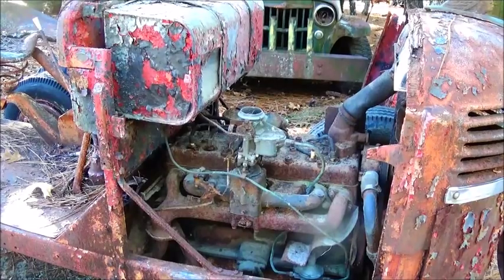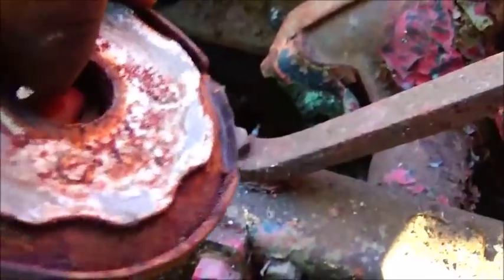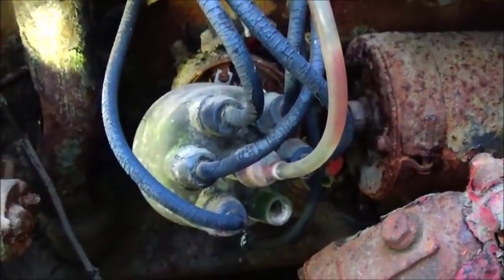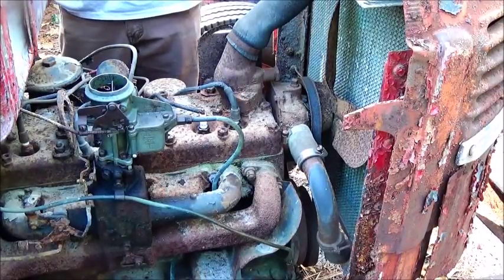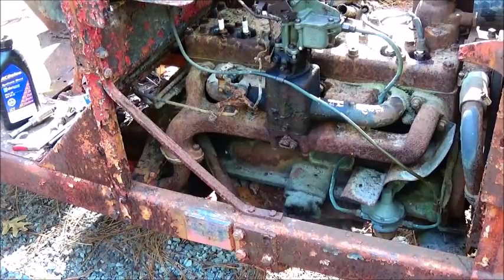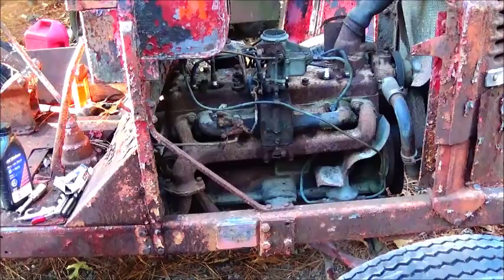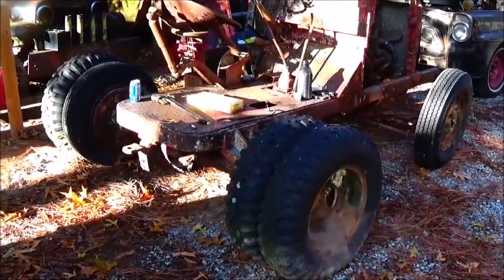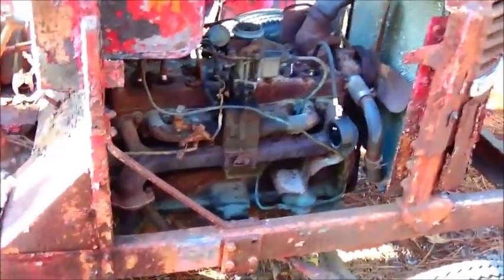Worthington Truck / Tractor First Start In Decades!!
Starts around 24:30. In the video you will see why a compression tester can't be trusted on an engine that has been sitting for years.